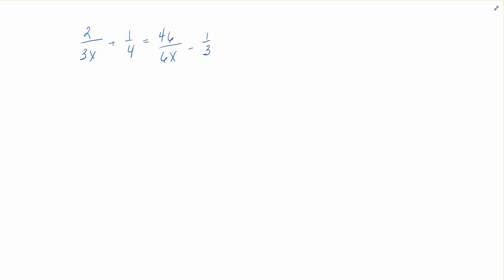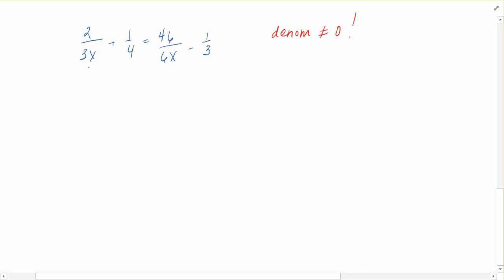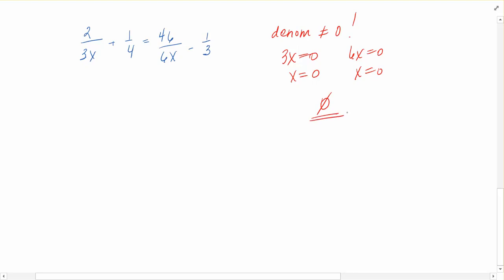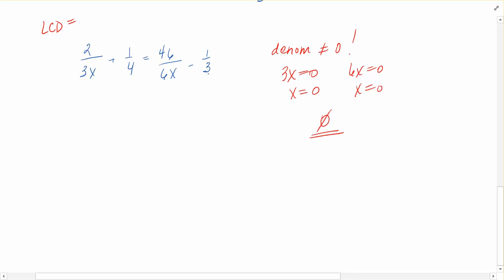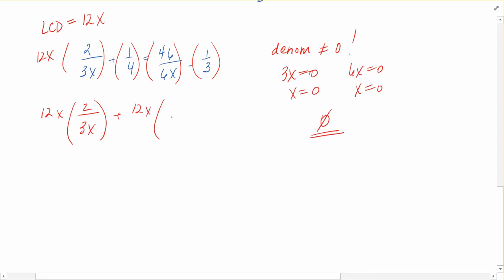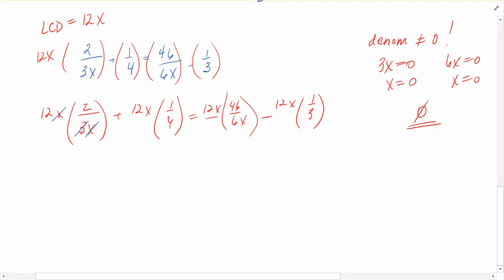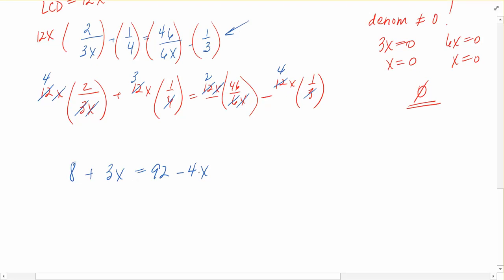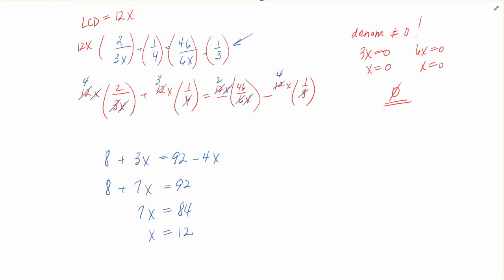1.2 Homework Help: Solving Rational Equation